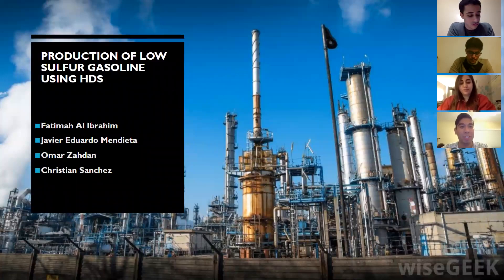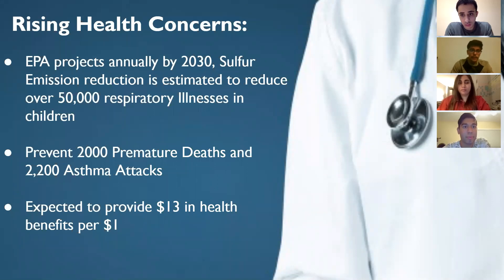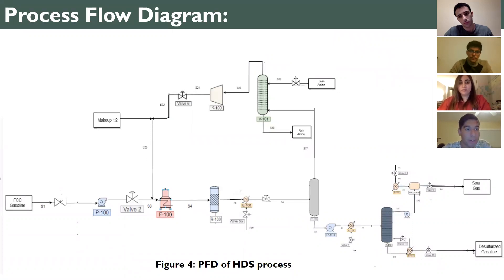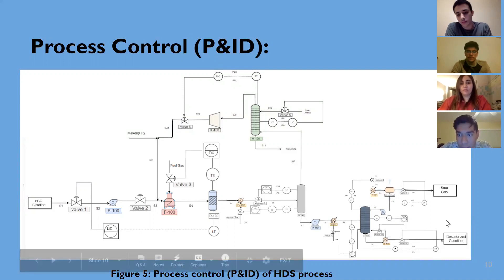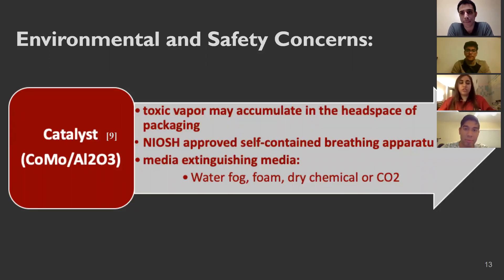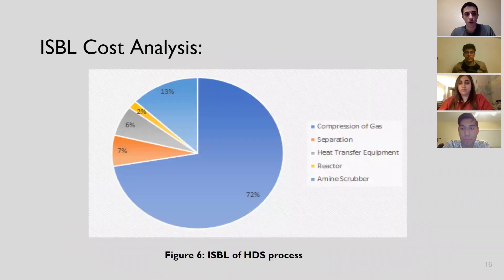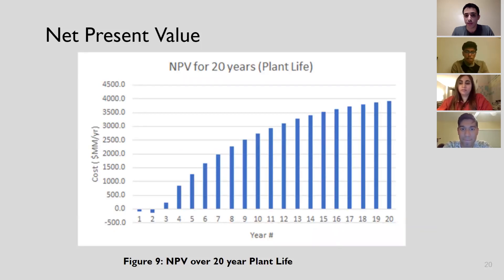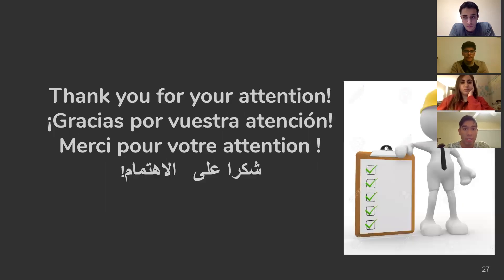Final Presentation -Desulfurization of Gasoline using HDS process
Omar , Fatimah, Christian , and Javier describe the HDS process for CHE 397- Senior Design II at UIC.